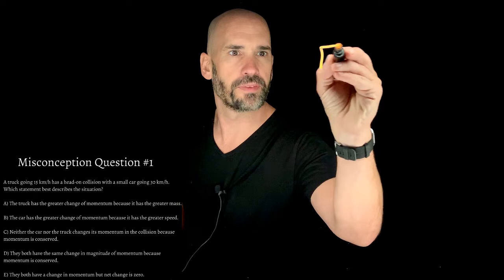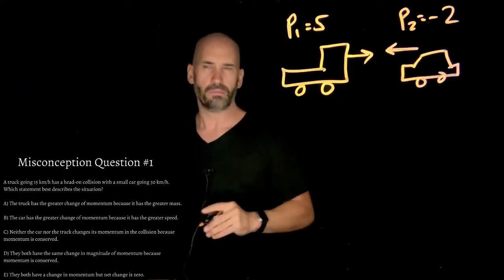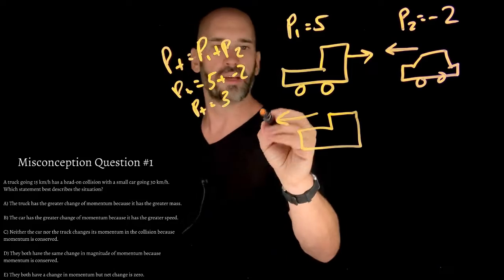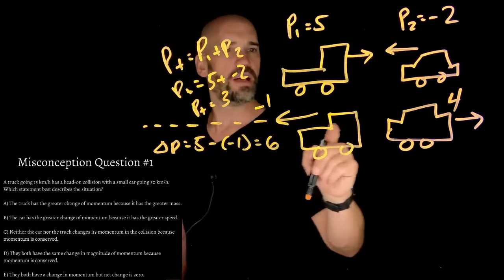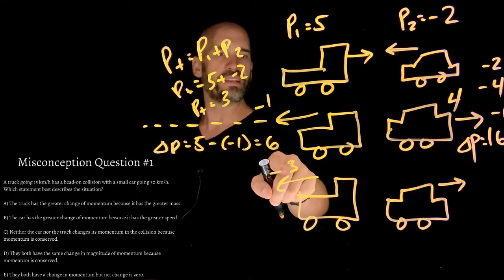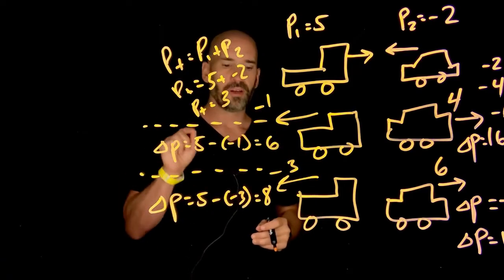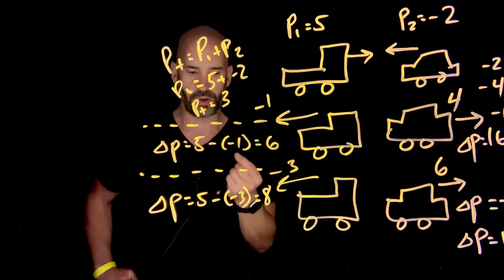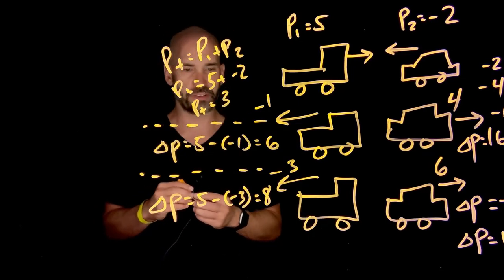Momentum - Misconception Question